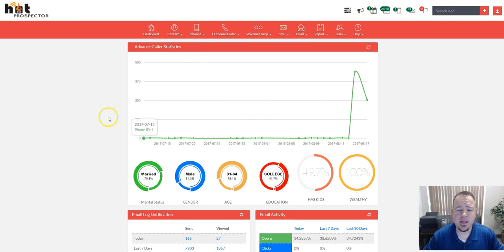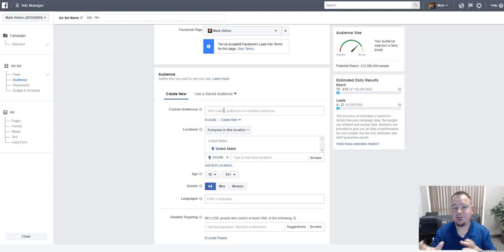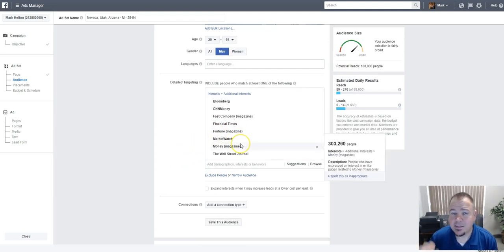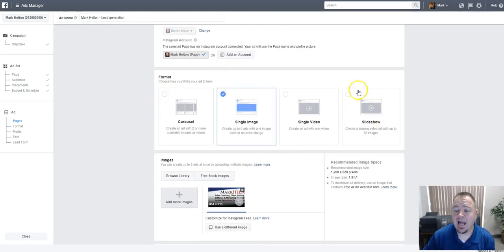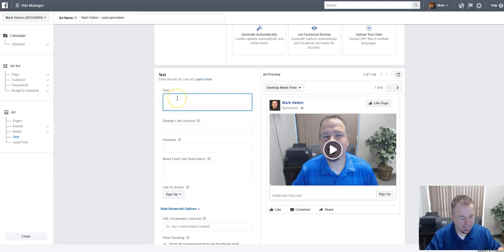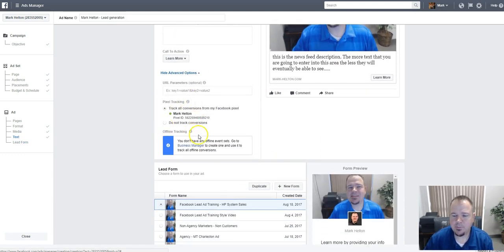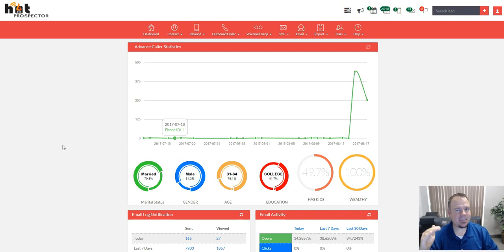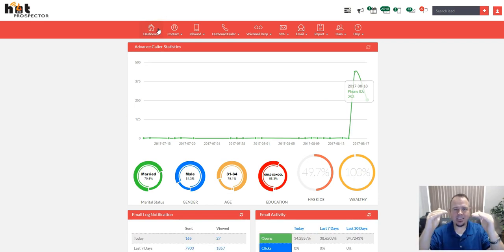How to Build Facebook Lead Ads & Automate Your Follow-up with Hot Prospector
Like what you see in the video above?

Are you ready to rapidly expand your customer base and manage all your prospects?

Let Hot Prospector show you how to manage all of your marketing & customer prospecting with an all-in-one marketing command center... even if you don't have a single salesperson!